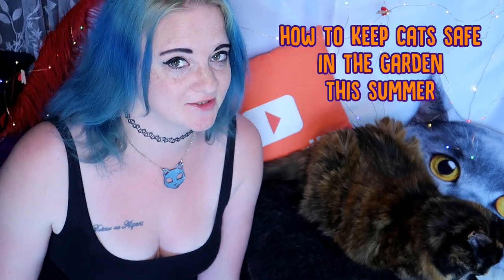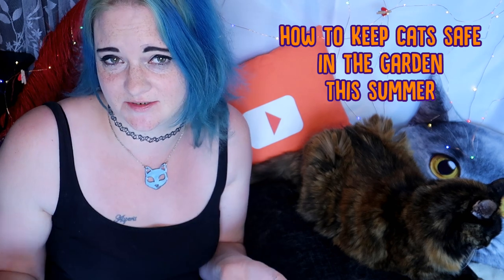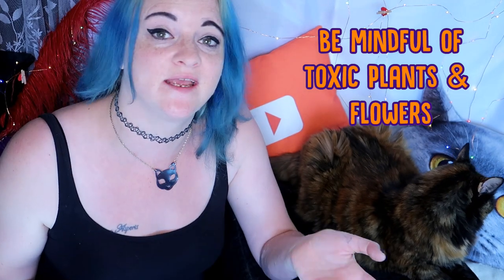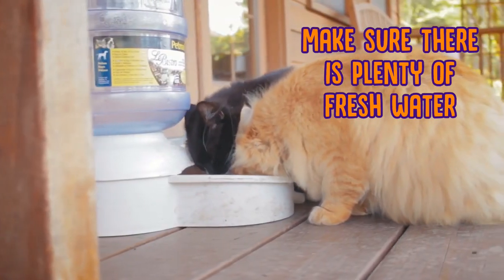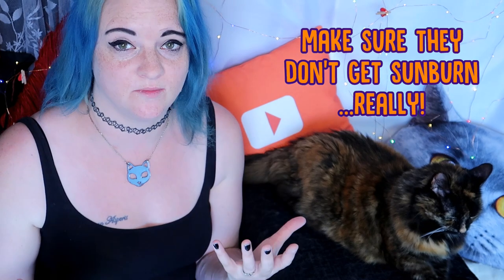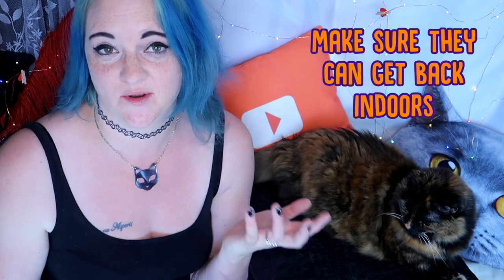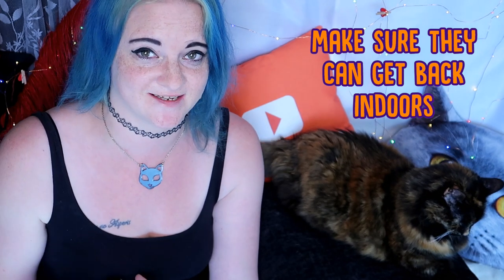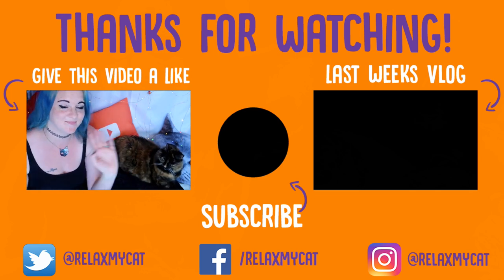Summer Safety Tips for Cats - Garden Safety!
Summer is upon us and that may mean you spend more time in the garden. And your cat? Well, if you live somewhere where it is safe for them to go outside, they might join you!

But it is important you know some summer safety tips for your cat in the garden; first of all your cat should only be outside if it is safe for them to do so. If you live in a country where it is unsafe for them to be outside or you live near main roads or bodies of water, it's probably best for your cat to be kept indoors.

Claire and Rags are here this week to share some tops tips on keeping your moggy safe in the garden this summer! Including water, shelter and plant safety!